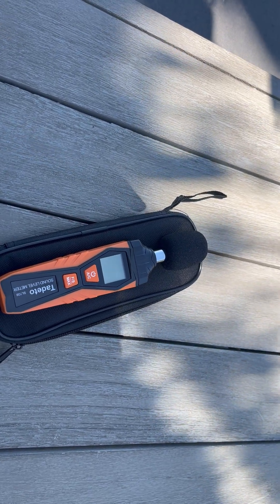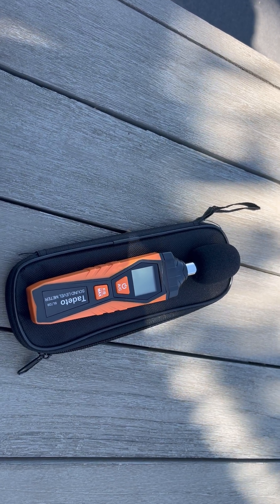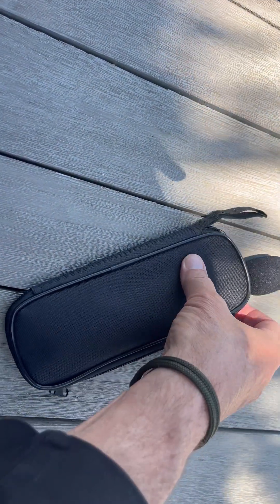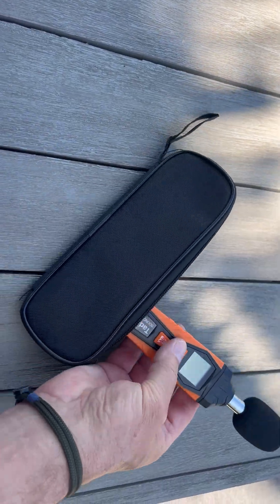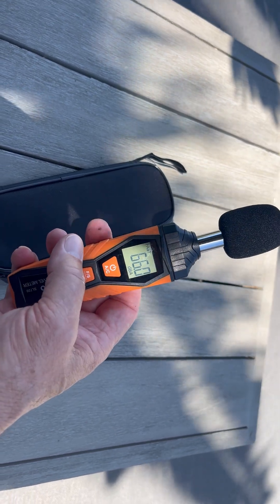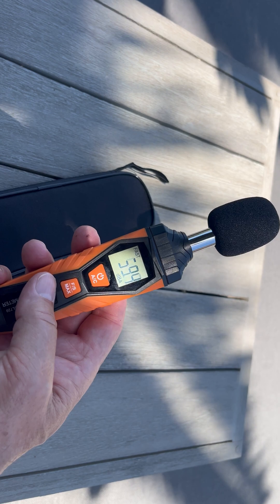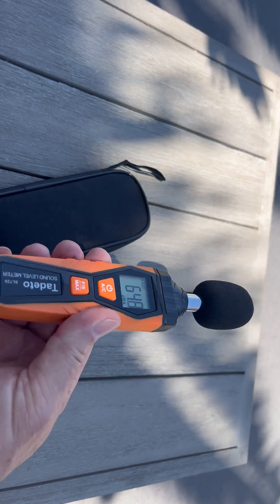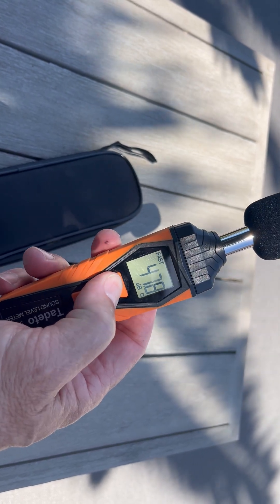You Won't Believe How Loud Your Home Is - Tadeto Decibel Meter Review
Want to know exactly how noisy your environment is? Check out the Tadeto Digital Sound Level Meter

After testing this meter in various settings - from quiet rooms to construction sites - I'm revealing some surprising findings about everyday noise levels. If you're concerned about noise exposure or need accurate sound measurements, this review might open your ears to what you've been missing.

🔊 Review covers:
• Accuracy testing
• A/C weighting comparison
• Response rate performance
• LCD display visibility
• Battery life
• Professional vs home use
• Real-world applications
• Measurement range test

Perfect for parents, professionals, or anyone concerned about noise levels in their environment.